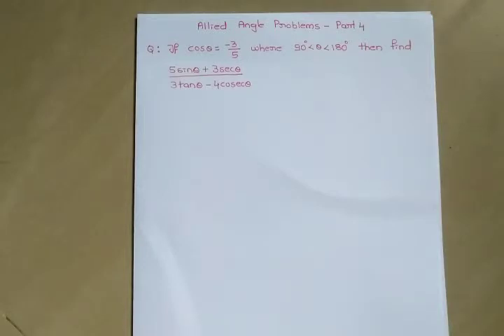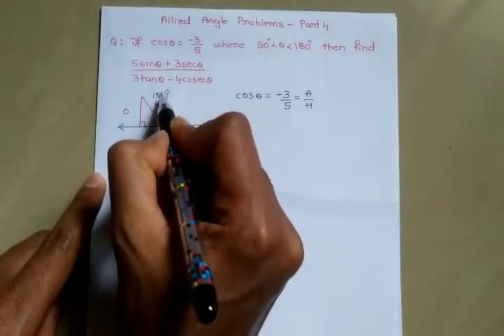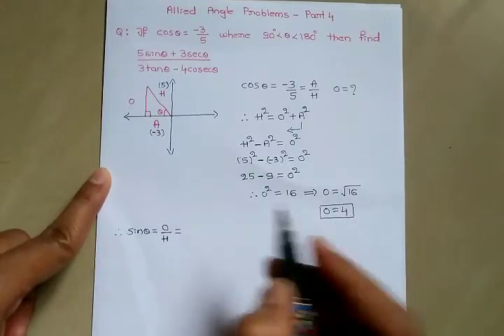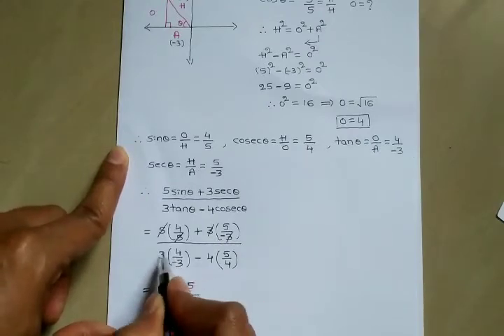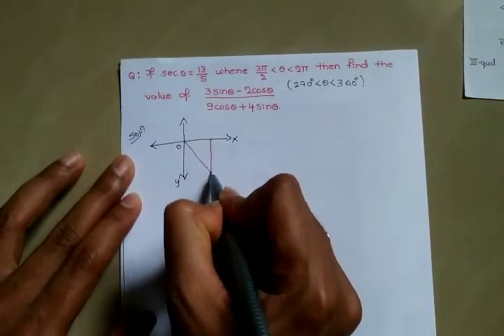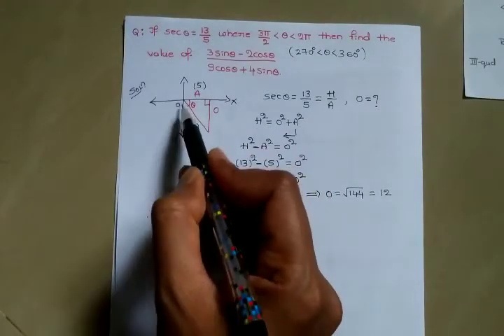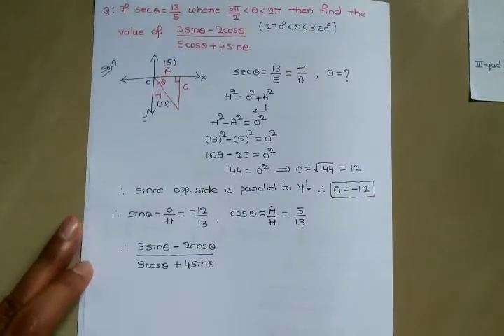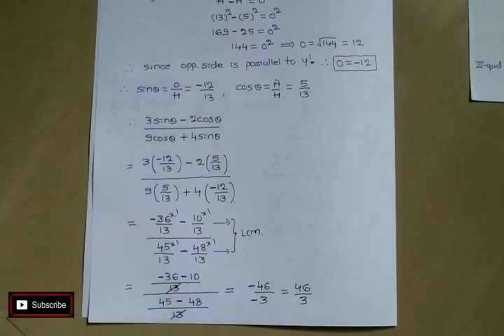Allied angle Examples - Part 4